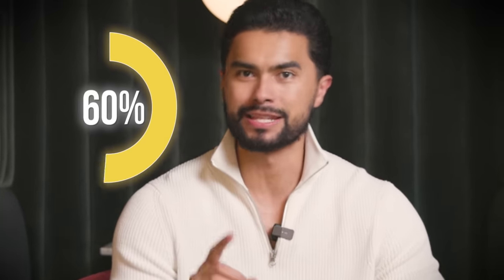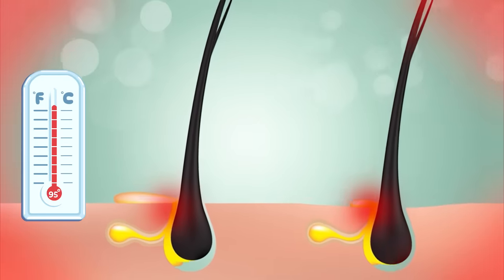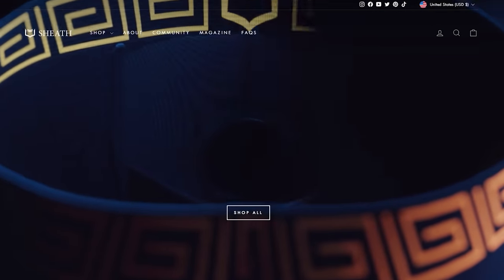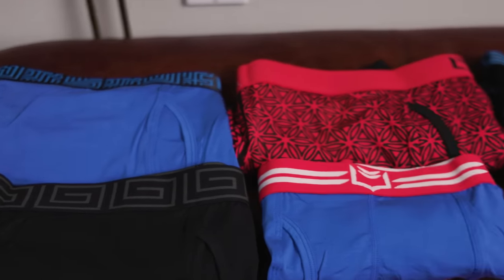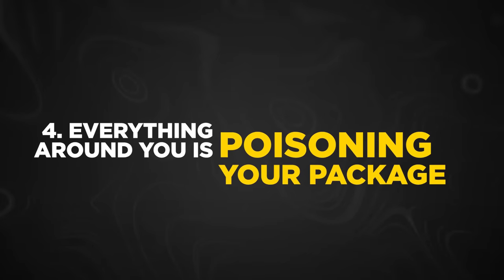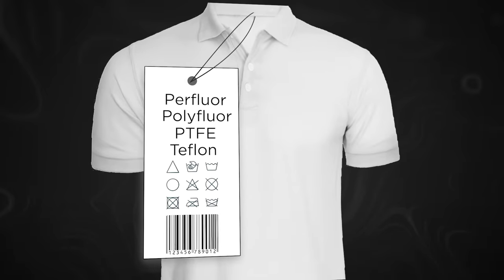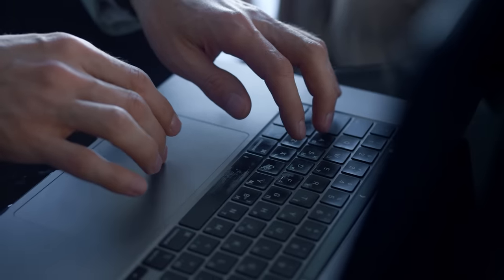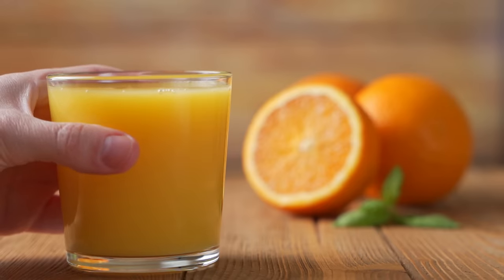Men Will No Longer Be Able To Have Kids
Our paid creator community has been closed but is opening 10 spots to a select few.